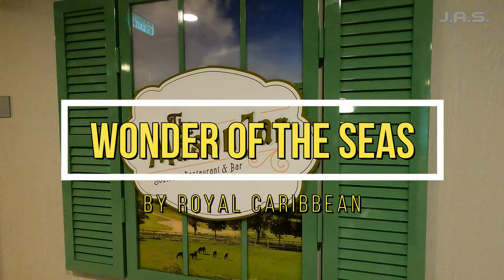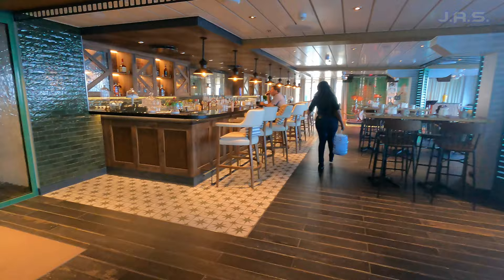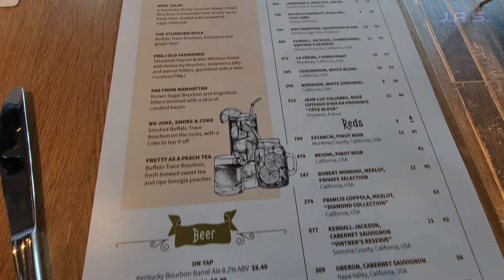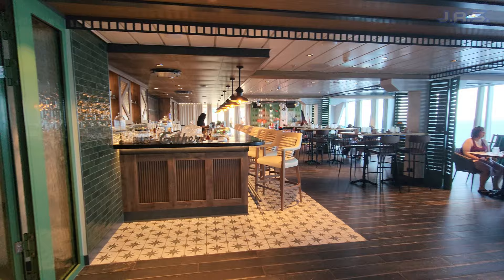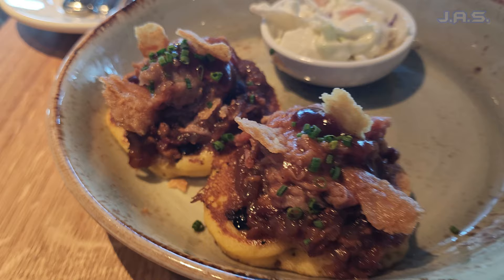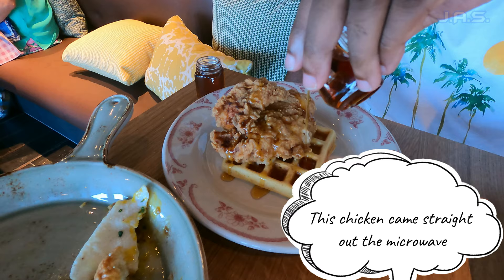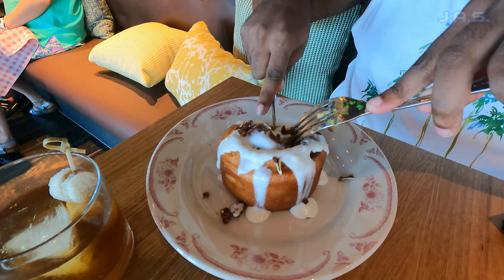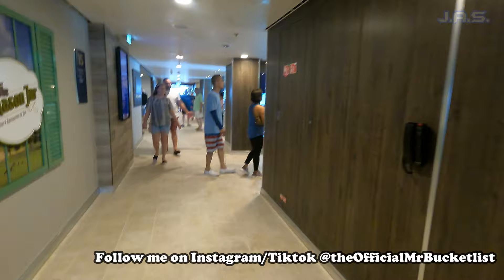An Honest Review & Tour of The Mason Jar | Wonder of the Seas | Is it worth it?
Welcome to another day with MrBucketlist as today I present in 4k An Honest Review & Tour of The Mason Jar | Wonder of the Seas | Is it worth it? As I state in the video I wanted to wait to release this video until the hype went down from it being "new". I hope you all enjoy this video and I'll see you soon- MrBucketlist

If you would like to support the channel and help to continue this series PLEASE see the links below as I refuse to segregate my subscribers with things like Pateron and memberships and everything currently is self funded directly me and me alone since 2010...THANK-YOU FOR YOUR SUPPORT WHATEVER THAT MAY BE, THIS IS ALWAYS FOR YOU!

Time Stamps
00:00 Intro
00:21 Entrance and Bar
01:30 The Food

If you have not seen my full review of this ship and cruise check it out right here!

Other Royal Caribbean and Symphony of the Seas videos by me (this will be updated weekly)

Aka Justin S. If you love adventure but you want to know how it really is besides all the glimmer and glory you see on posts, I'm your guy! I review groupon's, cruises, tripadvisor excursions, employers like the Walt Disney Company, Universal Orlando, every theme park and hidden gems in florida and pretty much anything your curious about but you don't really act on! I'm based in florida and I love adventure!

Mrbucketlist
United States

Thank you and live your best life!